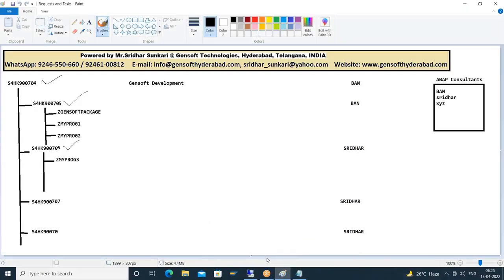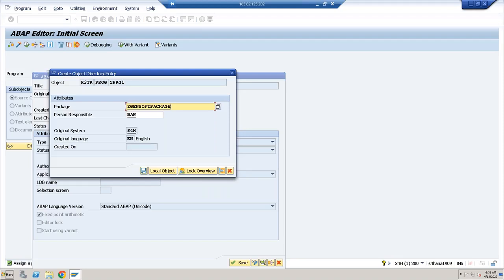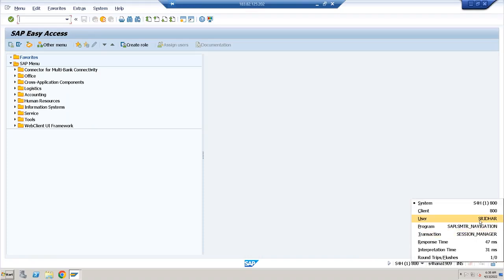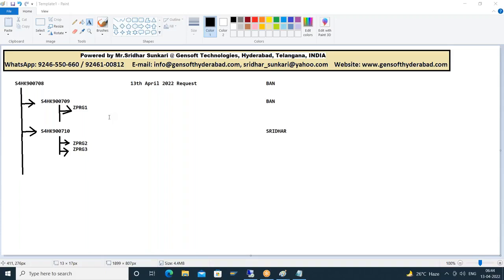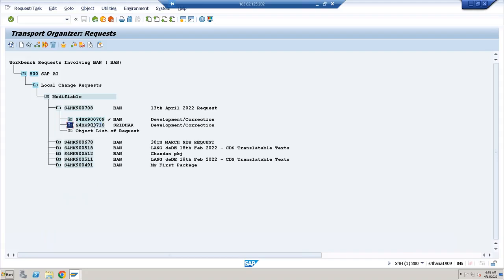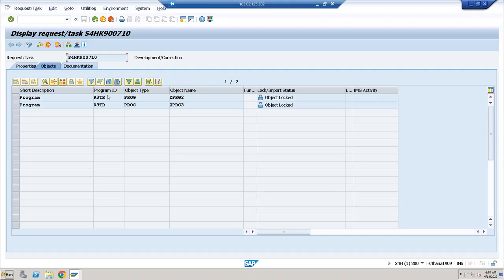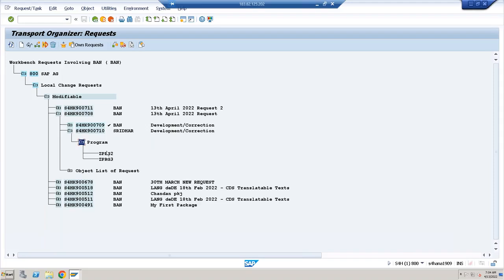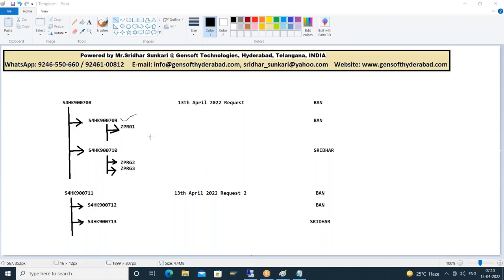Class 35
Sap Abap core Abap